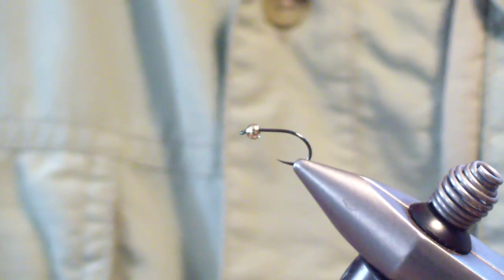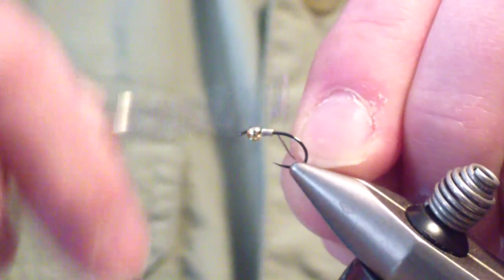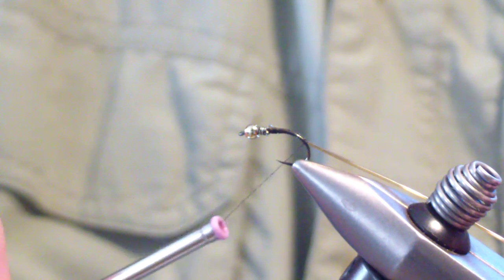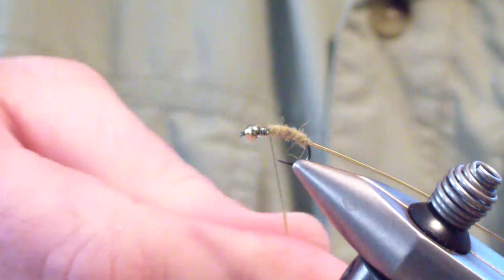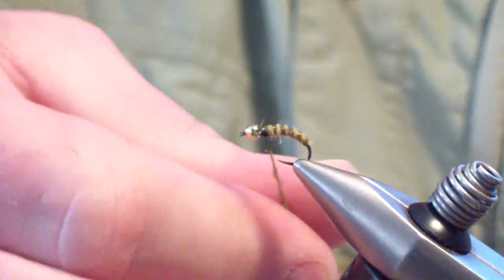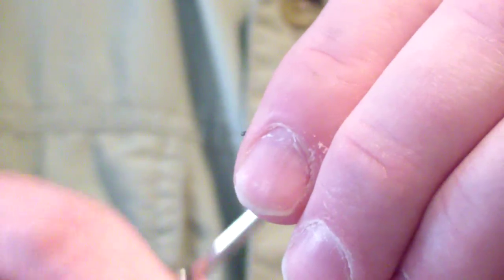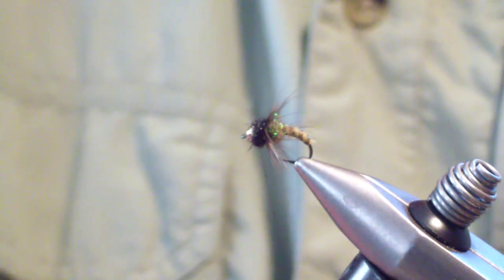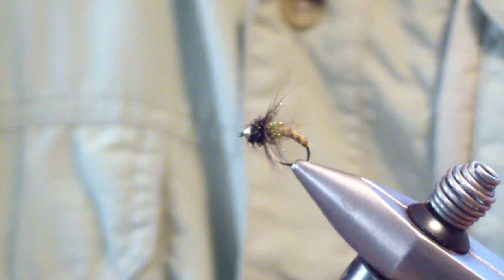Tying Ralph's Tactical Caddis